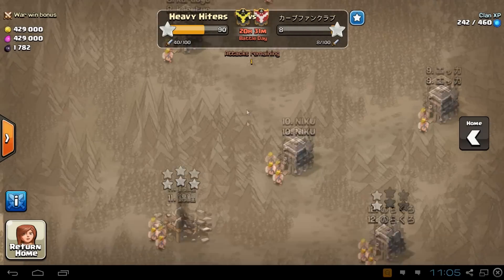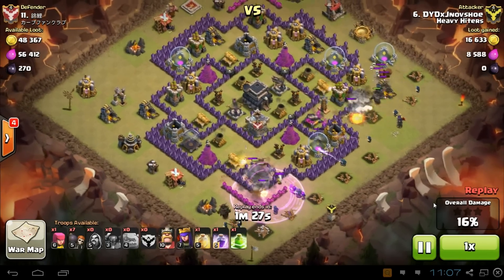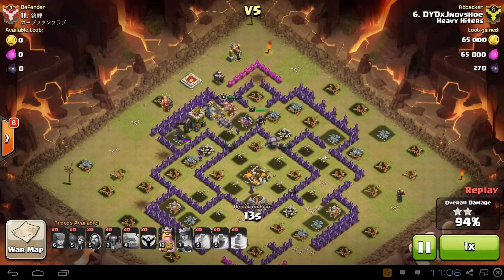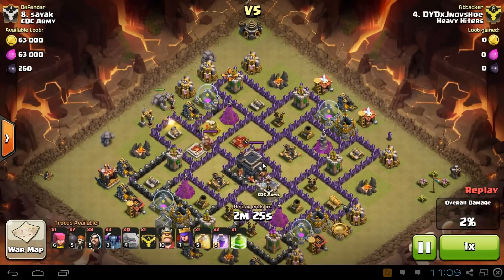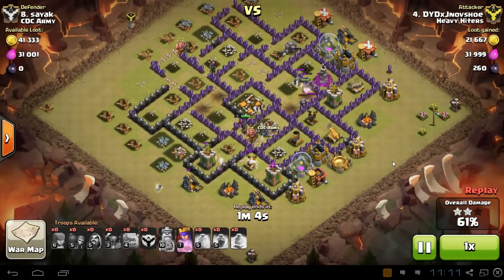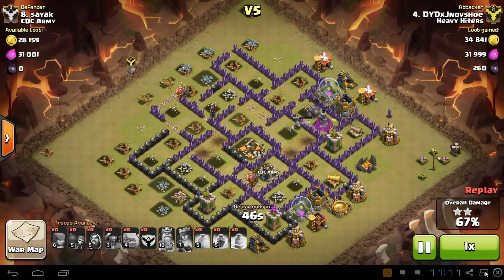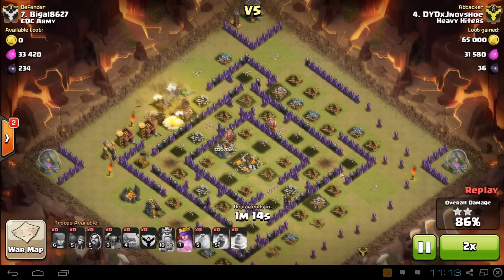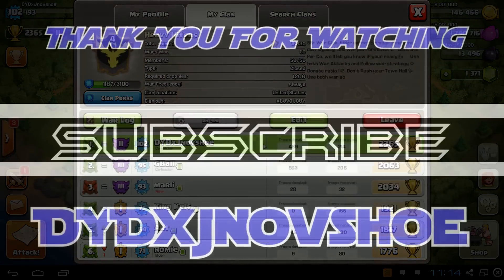How To GoWiPe At Townhall 9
In this video i show you how to GoWiPe (golem, wizards, pekka) At townhall 9
(3) pekkas
(3) golems
(10) wizards
(7) wallbreakers
(1) archer

Shout out to the best clan ive ever been in! Heavy Hiters! with (1) T!
FU GBALL